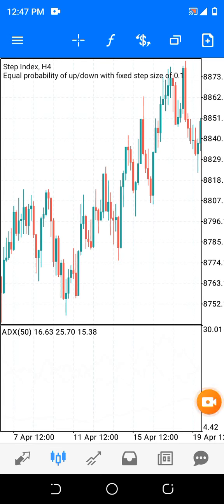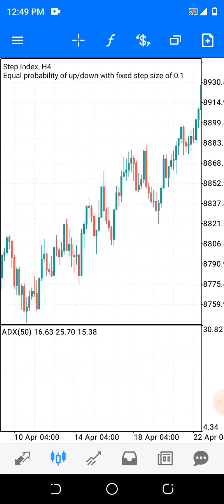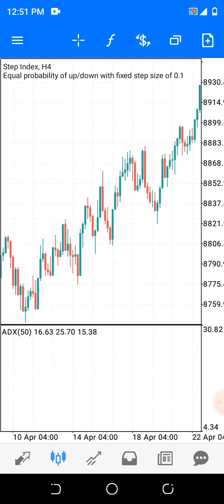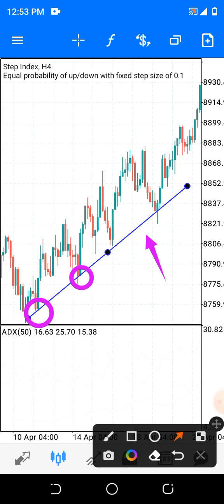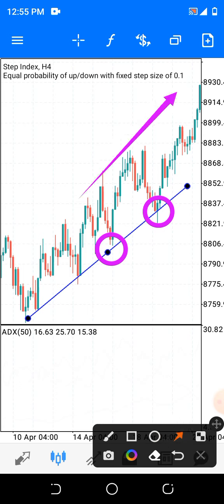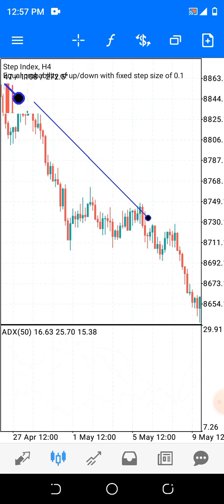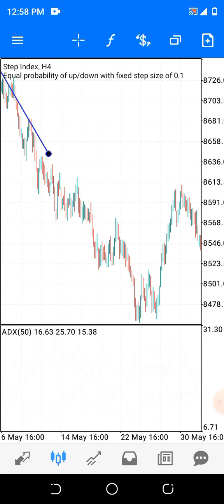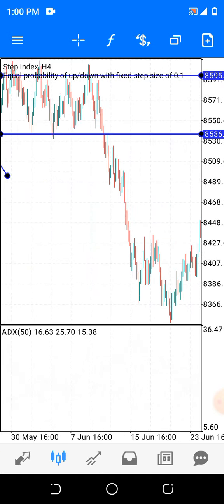Perfect Entry Strategy: Start Applying It Now For A Consistent Profit. 99.99% Accurate MUST WATCH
Best way to make your trading entries.